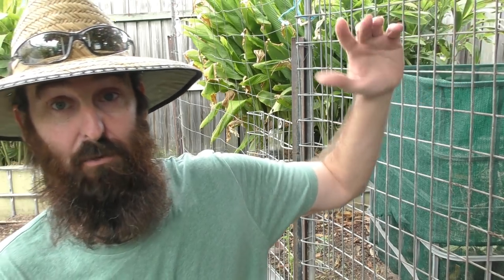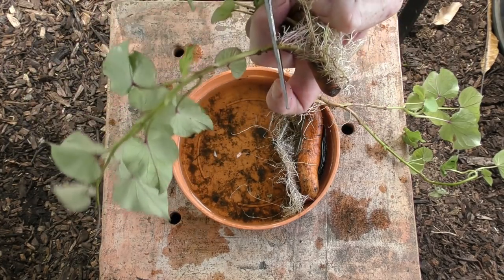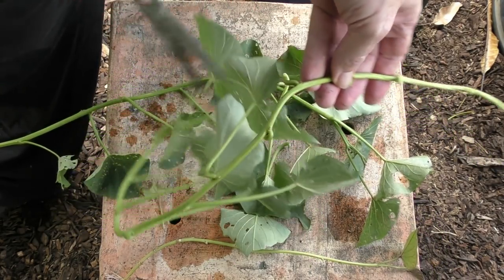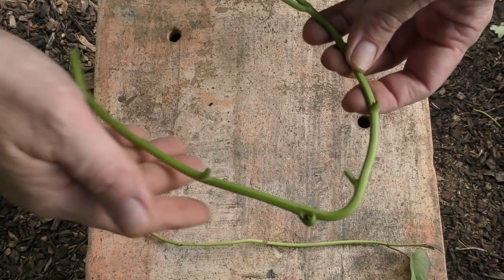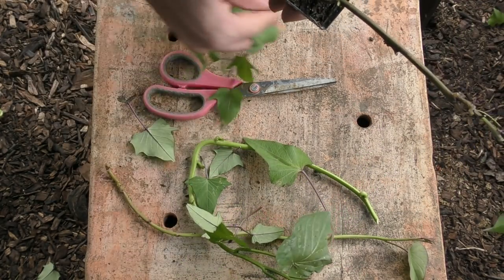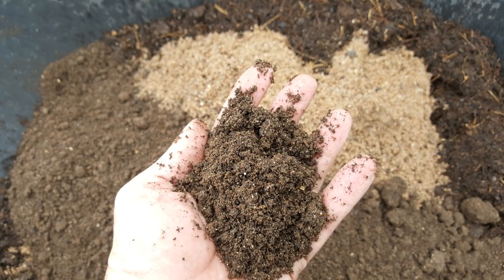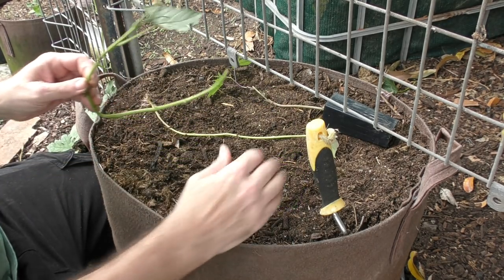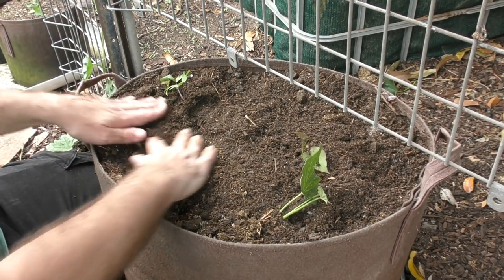How to Grow & Plant Sweet Potato Slips in Containers & Beds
Hi folks. Here's a look at how easy it is to grow your own Sweet Potato slips then plant them out into a container or a prepared garden bed. I've included a look at a few different ways to grow slips from "seed" potatoes to help you out.
Have planted these into a Root Pouch & will be growing the vines up a trellis. Hopefully they will grow well enough through our cool season that we'll get a few small harvests of greens.

Below is a link to Gardenate's climate selection page. Just select your climatic zone & it will give you a rough idea when particular varieties are ready to be sown/planted out in your area.

Many thanks to Penny Mitchell from Share the Seed Australia for letting me use her picture of a sweet potato in a glass.  👍
Cheers Penny. 😊

Rob 😊 👍